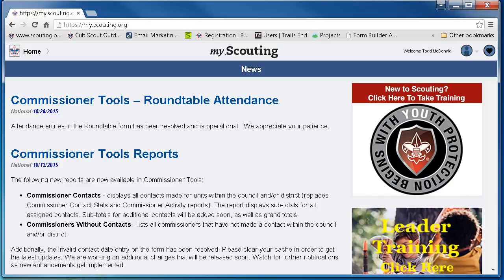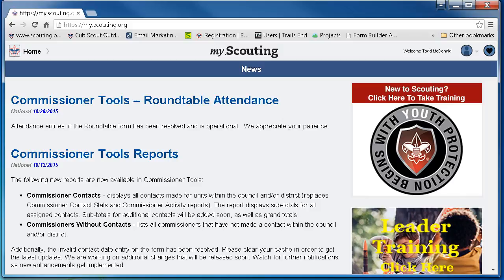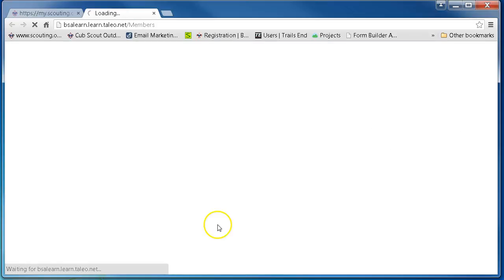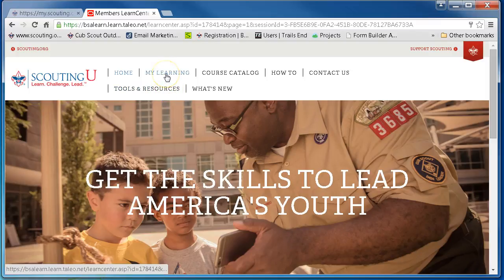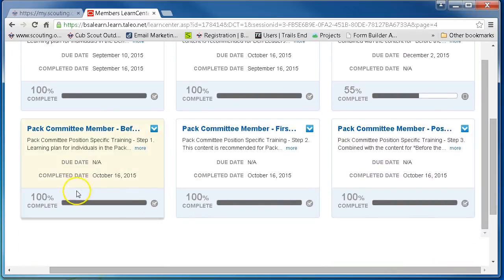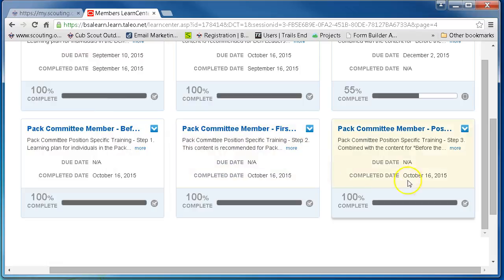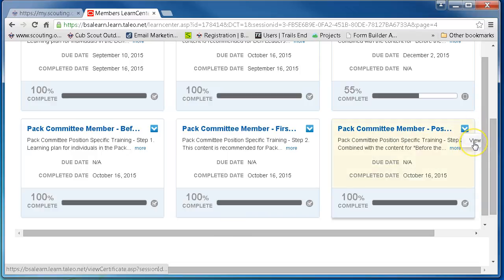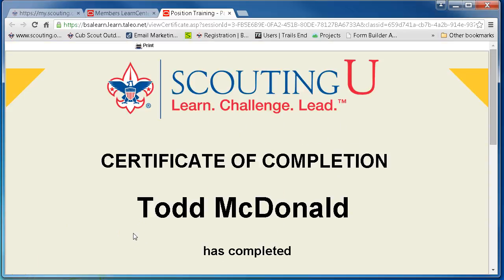How to Print Cub Scout Training Certificate